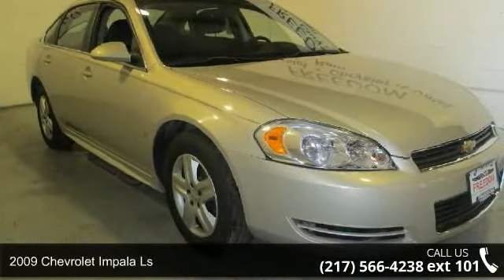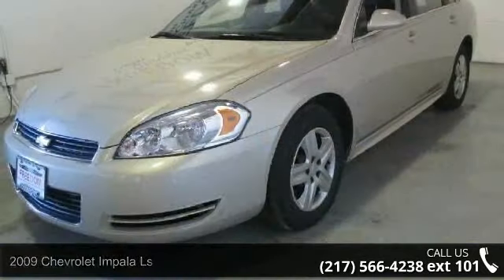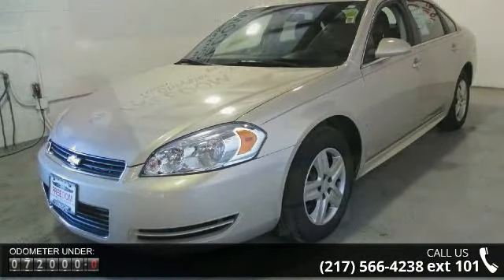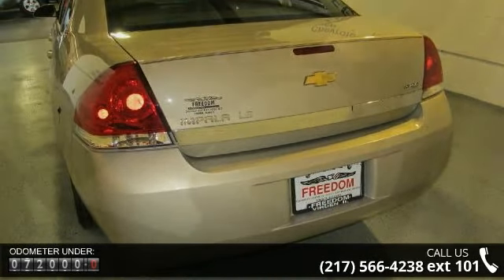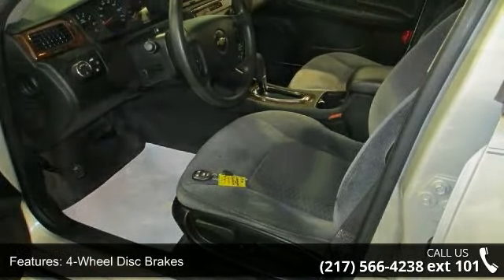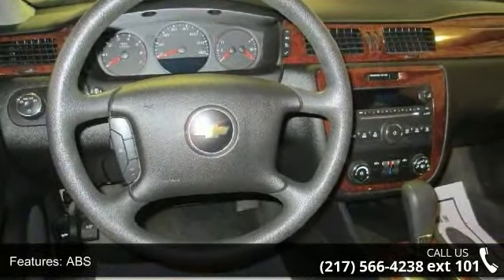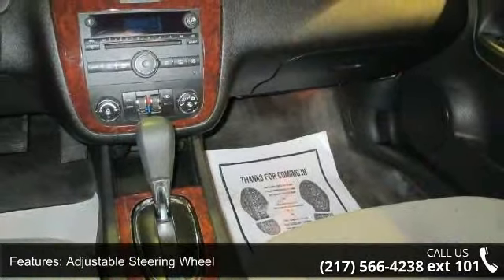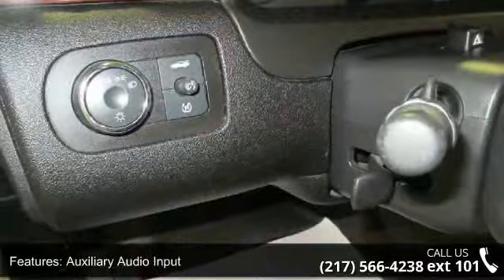2009 Chevrolet Impala LS - Freedom Chevrolet Chrysler Dod...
LOCAL TRADE, KEYLESS ENTRY, CD            VIN#2G1WB57K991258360